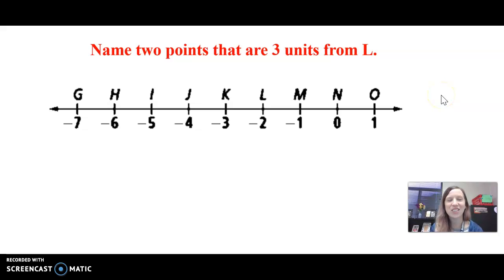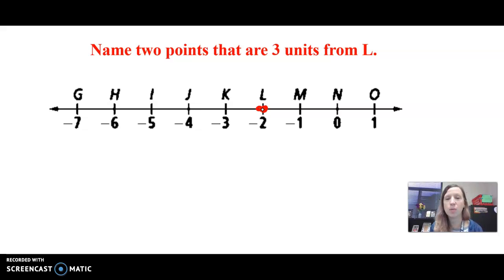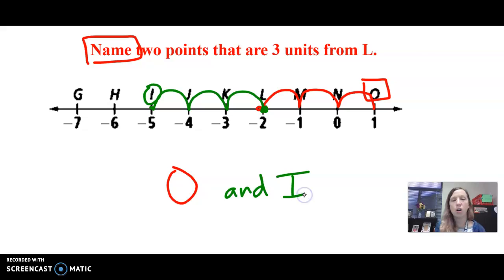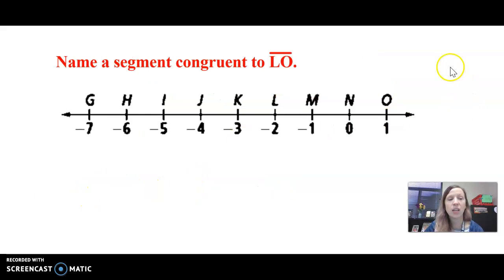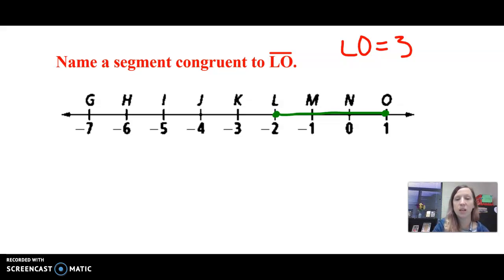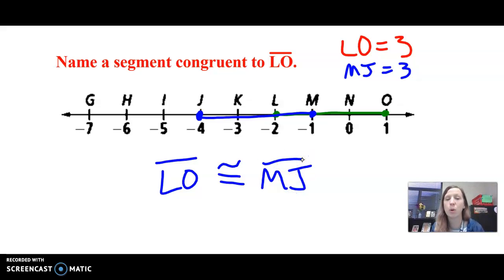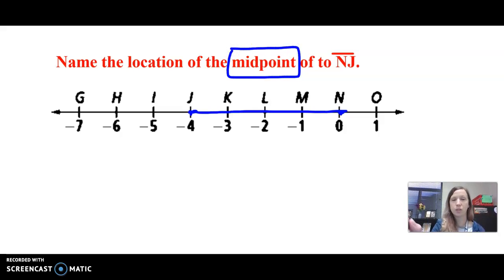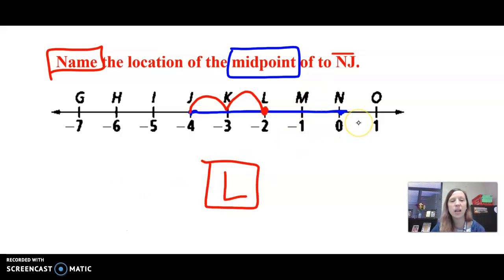Distance on a Number Line